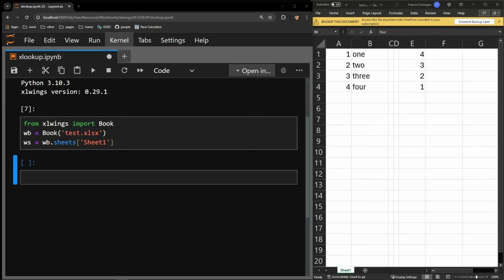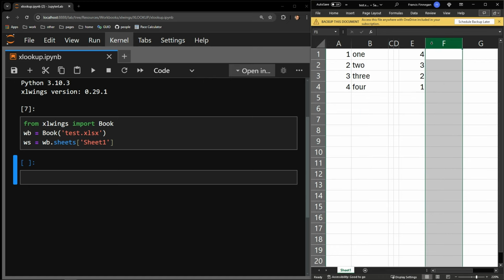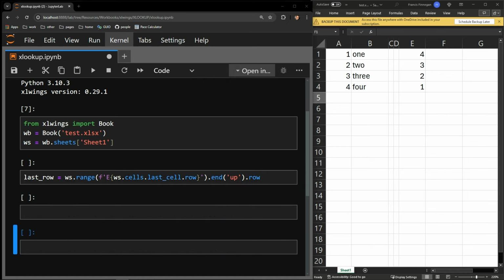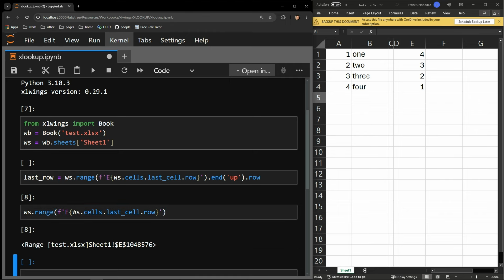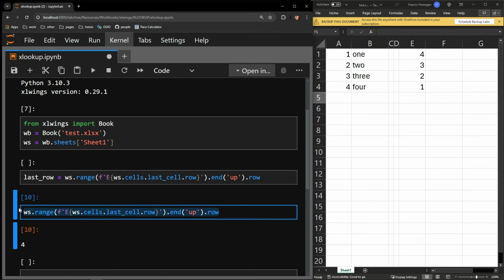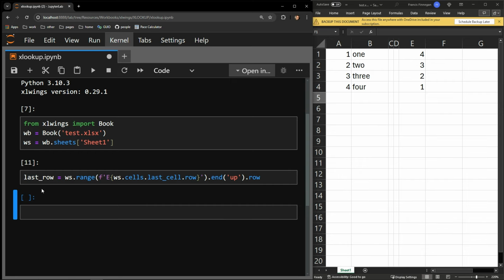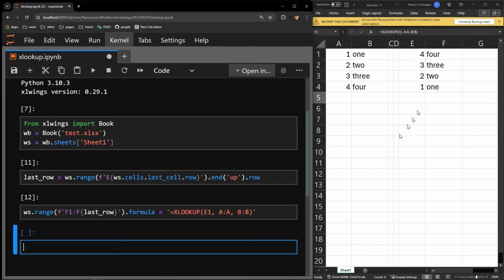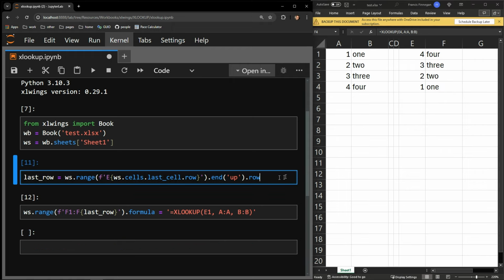XLOOKUP a Column in Excel Workbooks 🐍 Python and xlwings | Data Automation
This video reviews how to add the XLOOKUP formula to an entire column using the Python library xlwings. I use Anaconda's Jupyter Lab interface.

00:00 :: Intro and Workbook review
00:33 :: Collecting Last Row of Data
01:33 :: Adding XLOOKUP to the Column
02:16 :: Overview